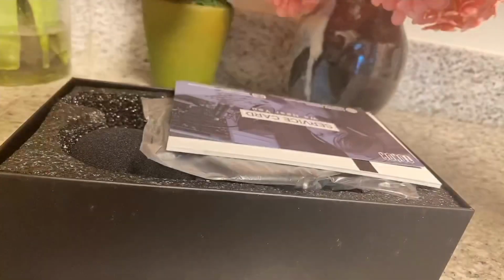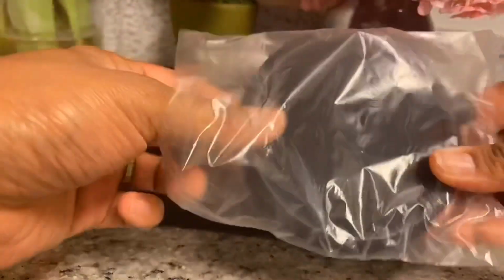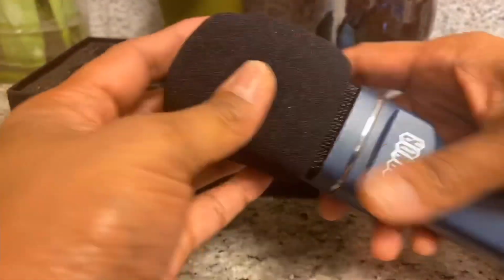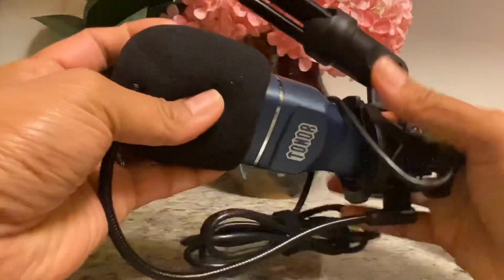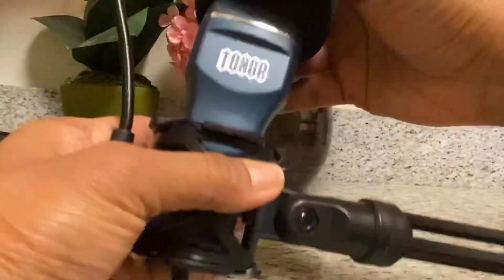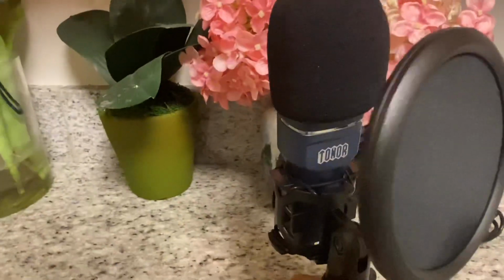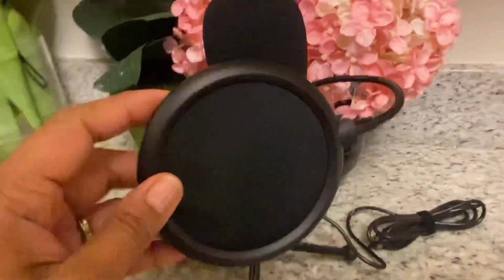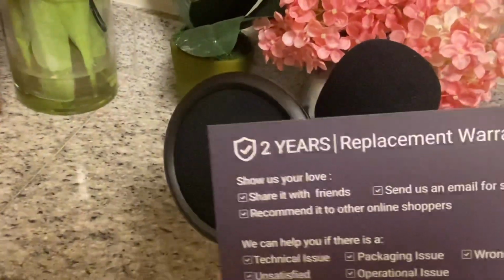TONOR CONDENSER MICROPHONE TC-777 UNBOXING & FIRST IMPRESSION REVIEW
NOTE: THIS IS A SPONSORED VIDEO Giving my %100” HONEST FIRST IMPRESSION REVIEW AND UNBOXING!

PRODUCT FEATURED:
TONOR USB Gaming Microphone Computer Condenser PC Mic with Tripod Stand & Pop Filter for Streaming, Podcasting, Vocal Recording.

If you like and wish to try this product, you can check out their store in Amazon

DESCLAIMER:
1. “No Copy Right intended”
   2 “It’s fair use” No copyright claimed and to the extent that material may appear to be infringed, I assert that such alleged infringement is permissible under U.S and Philippine copyright law. If you believe material have been use in an unauthorized manner, please contact the poster .
3. This video is not associated with any company or products mentioned on the video

Hey There guys! My name is Ayvee and welcome here in my channel. Ayvee’s World is a daily lifestyle vlog where memories are shared. I also do shopping haul, unboxing, travel and food. BTW, I mostly do premier on Monday’s and Saturday’s and Live Streaming every Wednesday and Friday 10:00 pm Philippine time.

Twitter, Instagram and Facebook @Ayvee’sWorld

Camera: iPhone 11 Pro Max
Ringlight: professional Live Stream
Editor: KineMaster & VLLO
Thumbnail: Phonto